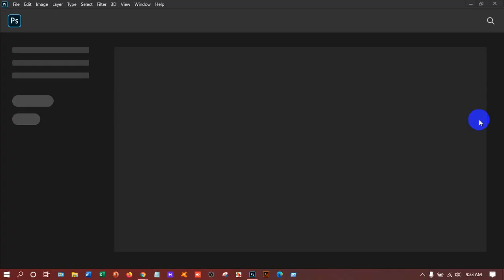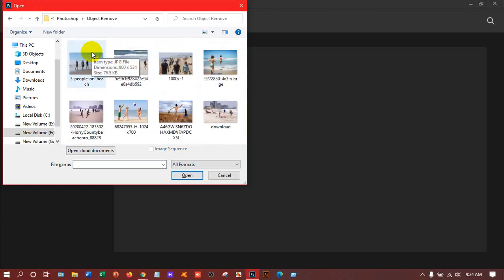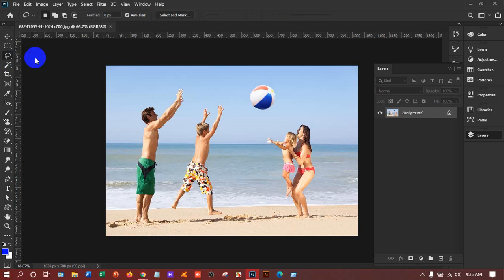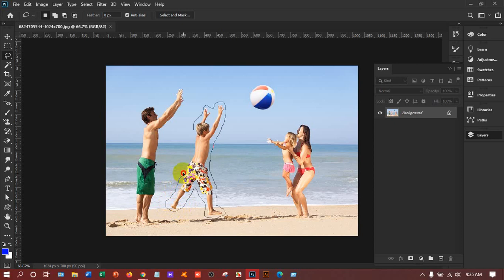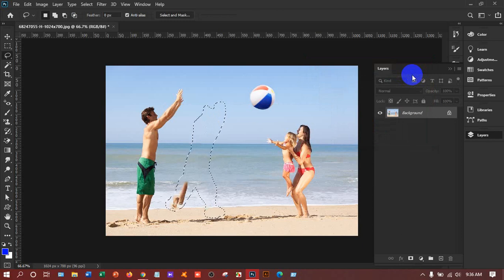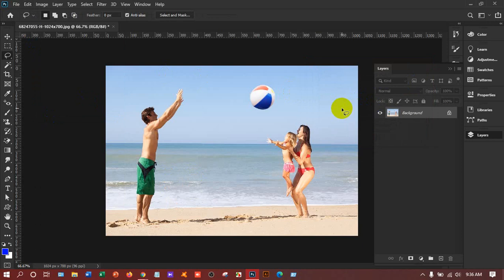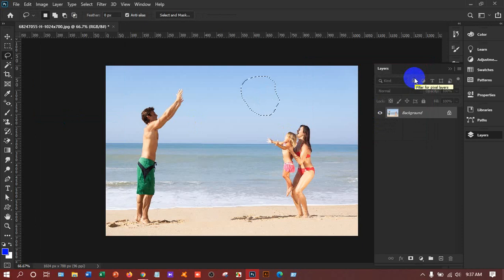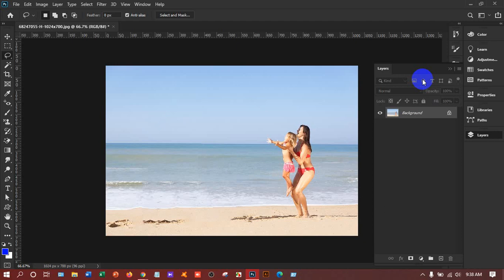Photoshop Object Remove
In this video i am going to show you the fantastic work of Adobe Photoshop.